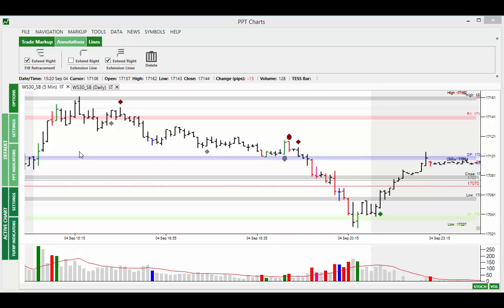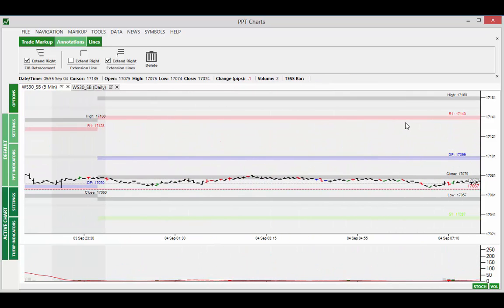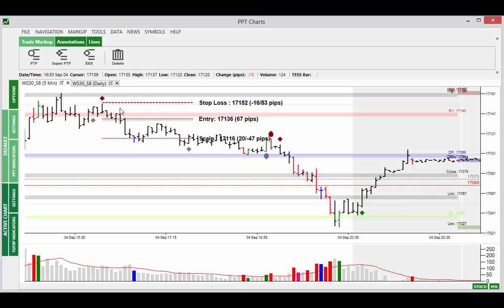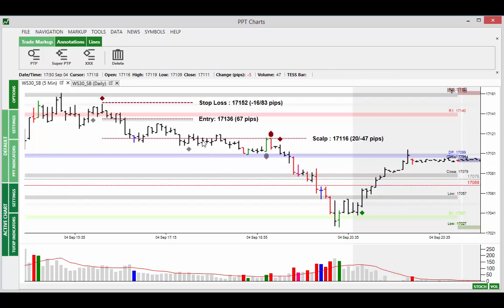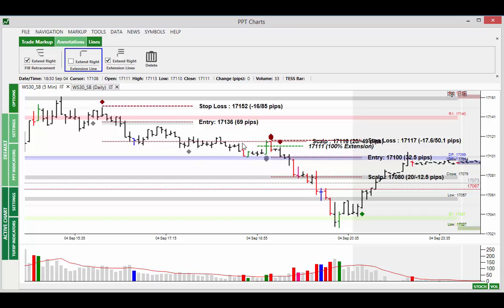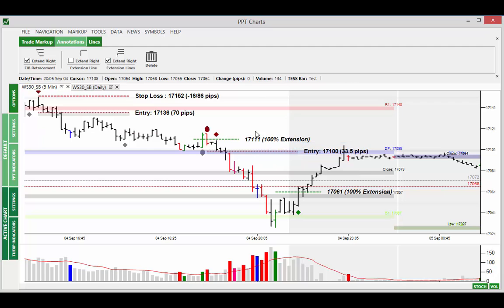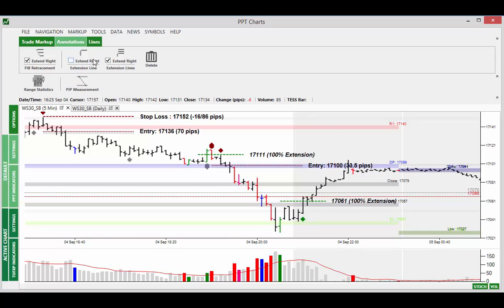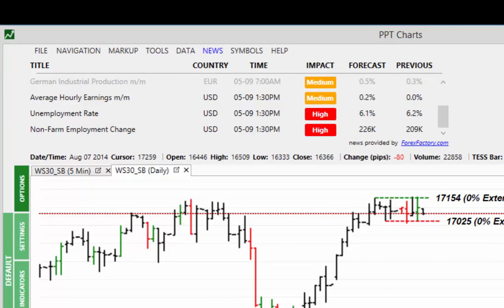PPT - Dow Market View 5th Sept 14